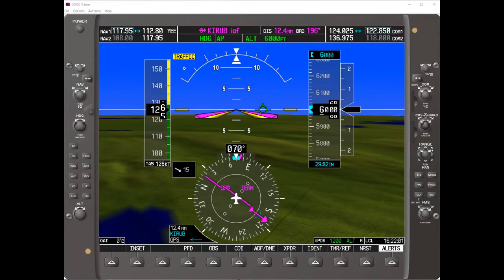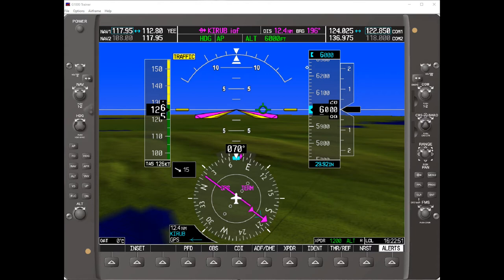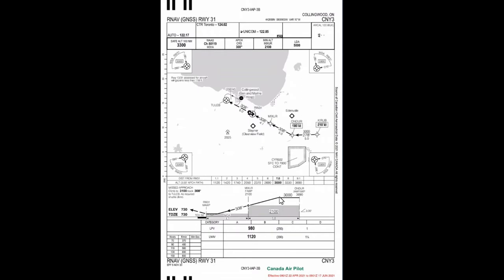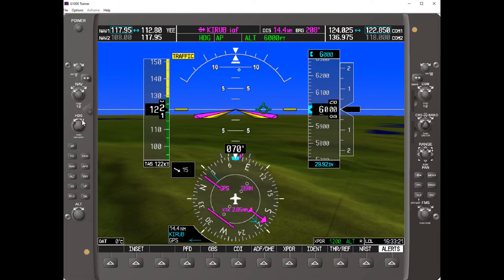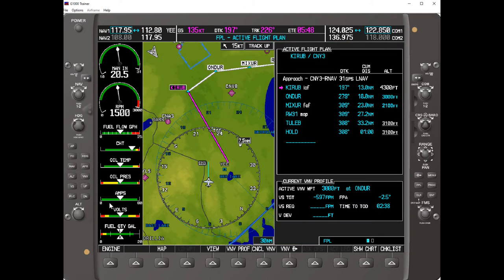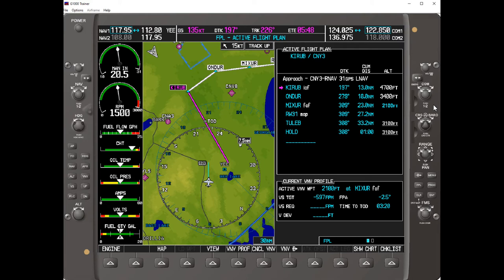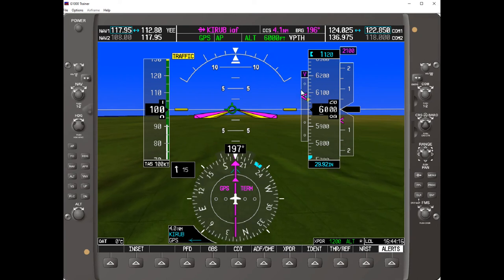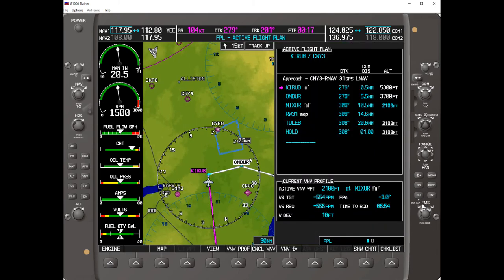LNAV without WAAS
Detailed process walkthrough for configuring the G1000 to take you from cruise altitude to MDA in one decent path (CDA).